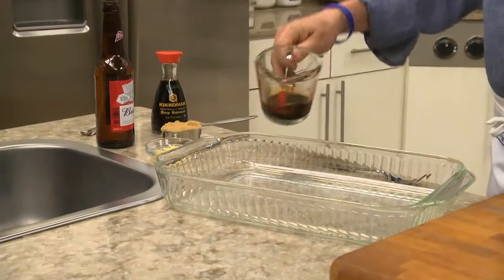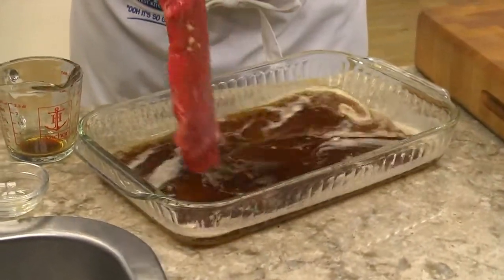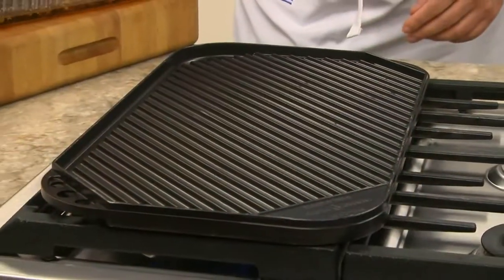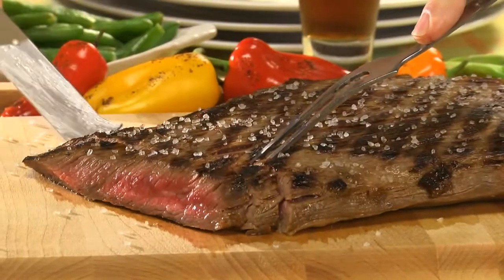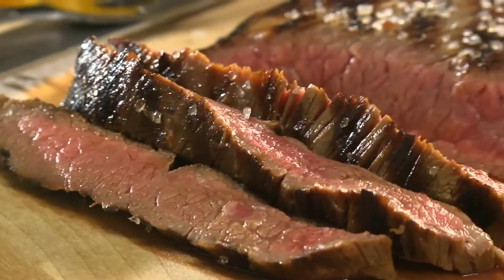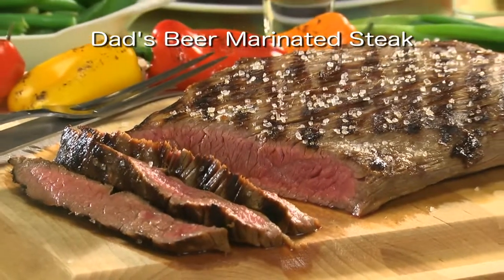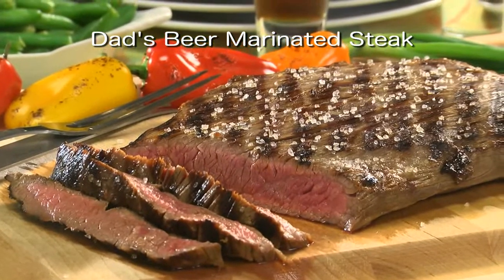Dad's Beer Marinated Steak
We combined two of Dad's favorites to come up with this recipe for Dad's Beer Marinated Steak. It's our outrageous marinade that makes this flank steak so mouthwatering and rich-tasting. Make this for him on Father's Day or any day and you'll definitely impress him.